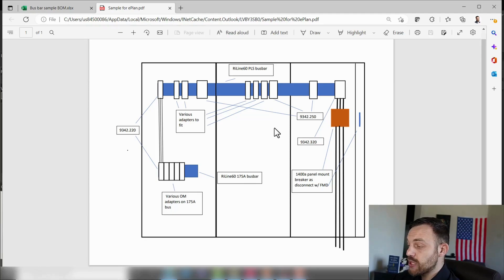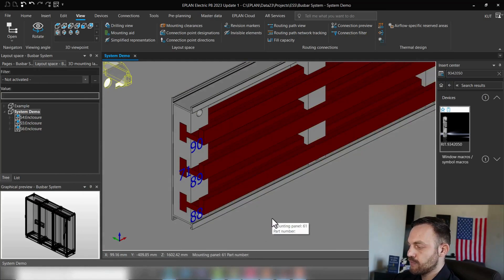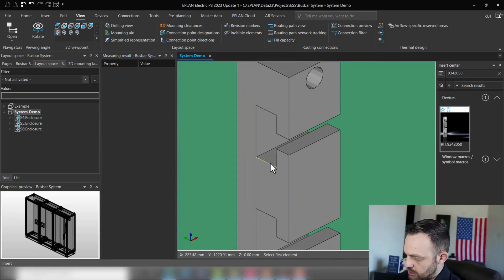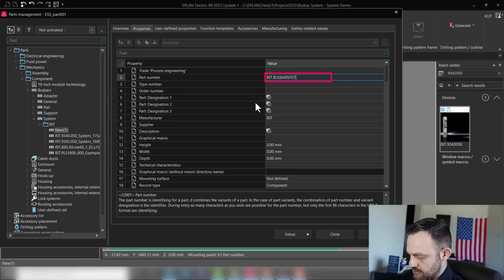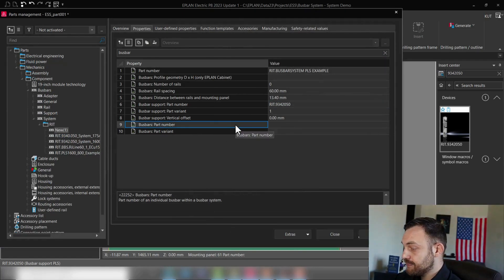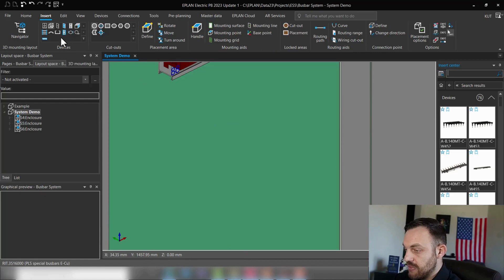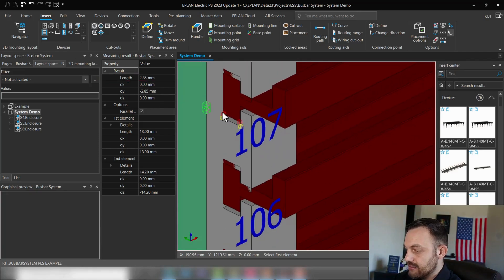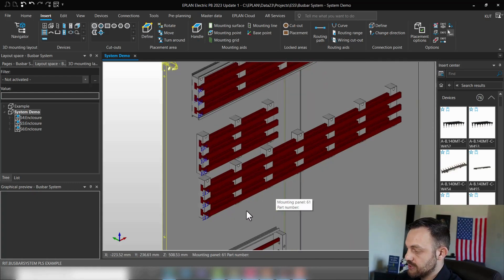Rittal RiLine60 Busbar System EPLAN Tutorial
In today's Video, you can learn how to define a Busbar system in EPLAN Pro Panel. I am guiding you through a step by Step tutorial on how to create a Rittal RiLine60 PLS.

▬▬▬▬▬▬▬▬▬▬▬▬▬▬Chapter:▬▬▬▬▬▬▬▬▬▬▬▬▬▬▬▬▬▬
00:00 Intro
00:39 Busbar basics
02:52 Measure distance
03:45 Define Busbar system
06:44 Insert Busbar system
07:40 Measure offset
08:01 Define vertical offset
08:35 Insert Busbar system
09:20 Summary
09:25 Outro